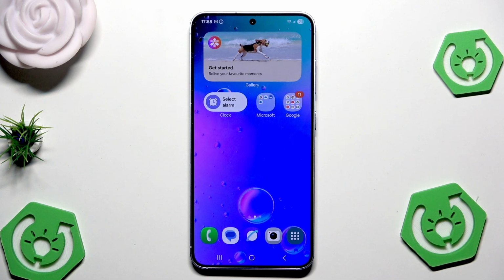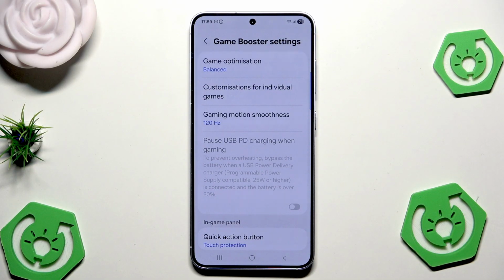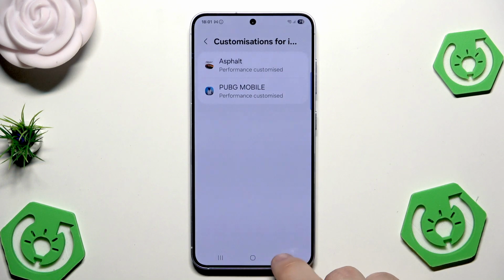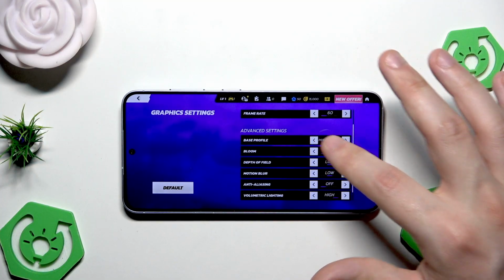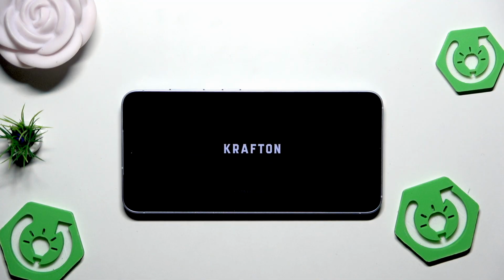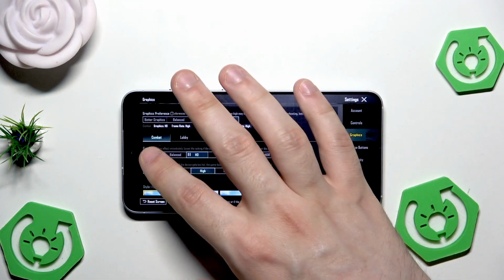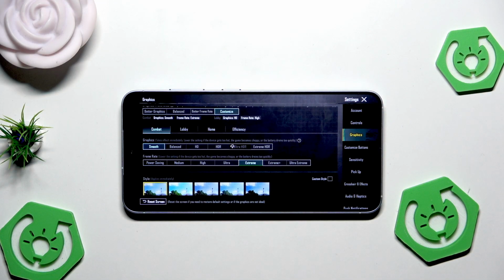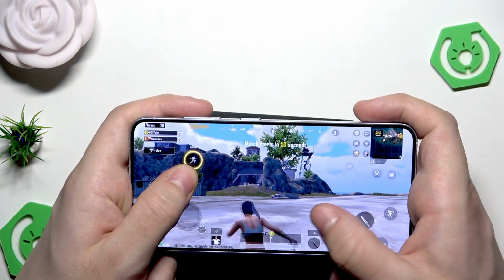SAMSUNG Galaxy S25 – Best Gaming Settings for Smooth Performance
Looking to get the best gaming experience on your SAMSUNG Galaxy S25? In this video, we show you the top settings to optimize your Galaxy S25 for gaming, including how to enable adaptive refresh rate, adjust Game Booster options, and customize graphics for popular games like PUBG and Asphalt. Learn how to boost your frame rate, maximize performance, and fine-tune graphics for smoother gameplay. Whether you want higher FPS or better battery efficiency, these tips will help you get the most out of your SAMSUNG Galaxy S25 while gaming. Follow along for step-by-step instructions and see how to adjust both system and in-game settings for the ultimate mobile gaming experience.

How to optimize gaming performance on SAMSUNG Galaxy S25?
How to enable high refresh rate for games on SAMSUNG Galaxy S25?
How to set the best graphics settings for PUBG and Asphalt on SAMSUNG Galaxy S25?

0:00 Introduction and opening settings
0:15 Enabling adaptive refresh rate (120Hz)
0:35 Accessing Game Booster and performance mode
1:10 Customizing settings for individual games
1:40 Adjusting graphics in Asphalt for high FPS
2:40 Adjusting graphics in PUBG for best performance
3:50 Final tips and summary